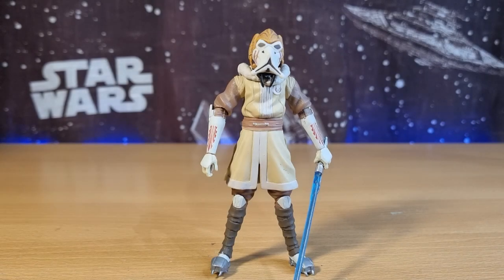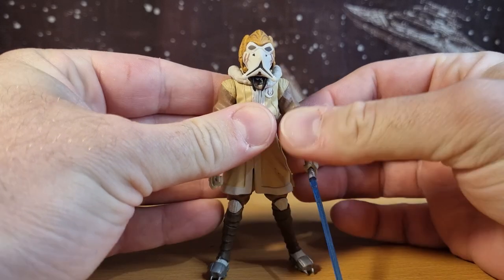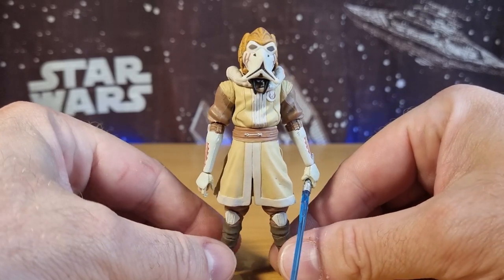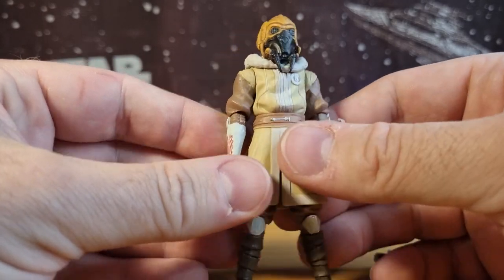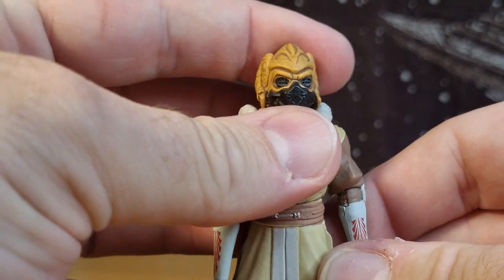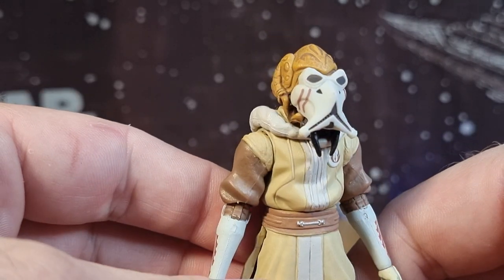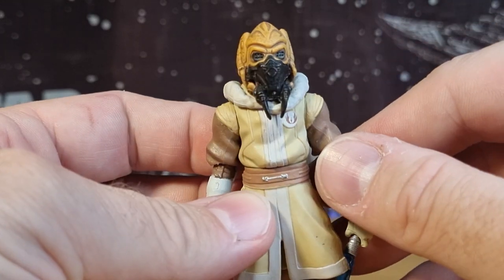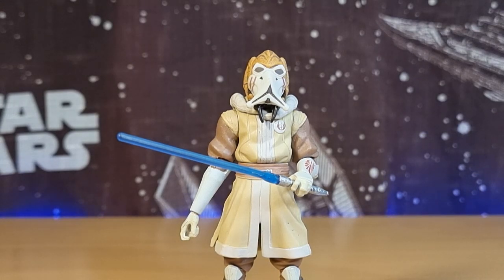CLONE WARS THURSDAY THROWBACK - PLO KOON (COLD WEATHER GEAR)